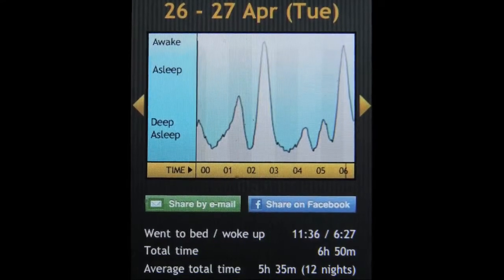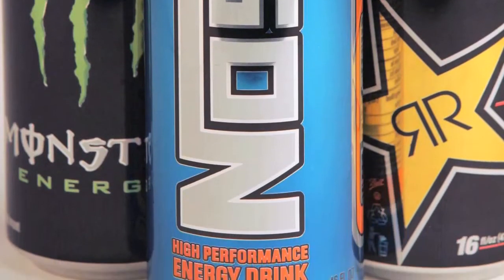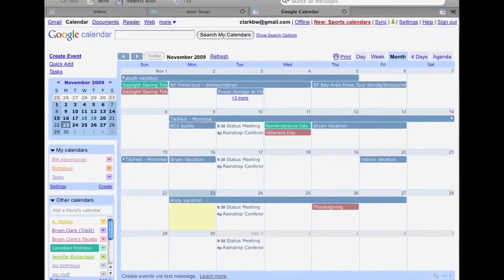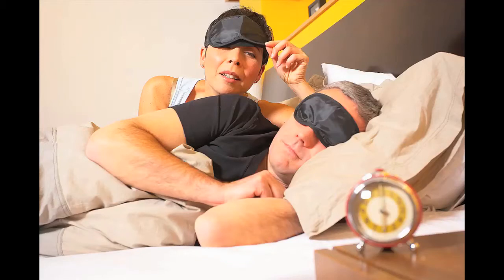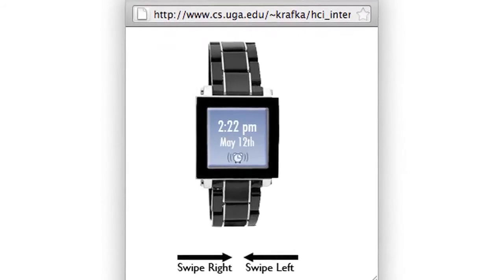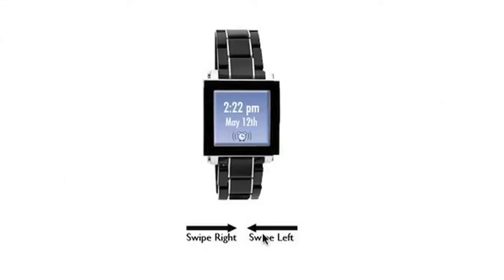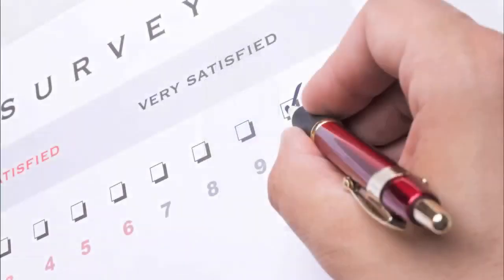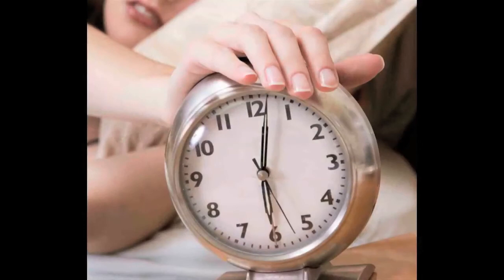Hypnik Watch Design (Human-Computer Interaction Project)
A concept design by four team members in a Human-Computer Interaction class at the University of Georgia.  Stephen Joiner, Kyle Krafka, Brittany Norman, and Brian Ruggieri tried to solve the problem of making a better rested you!